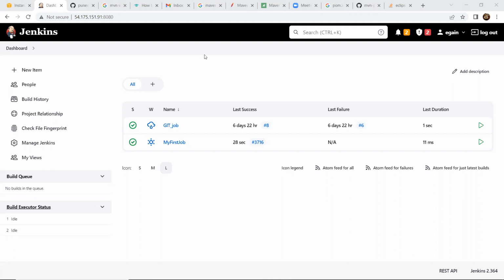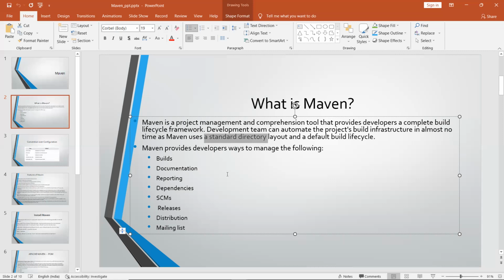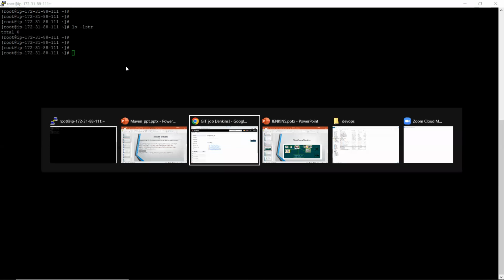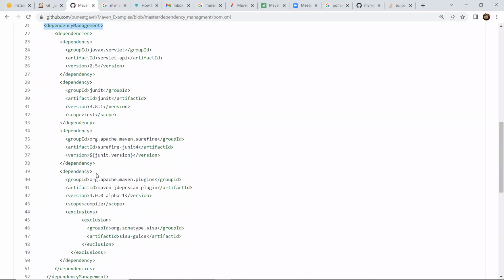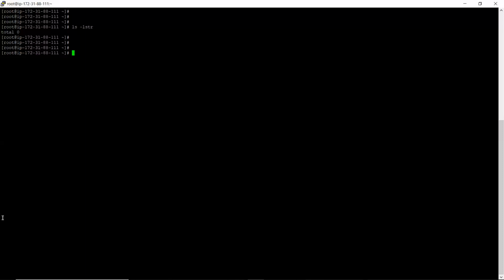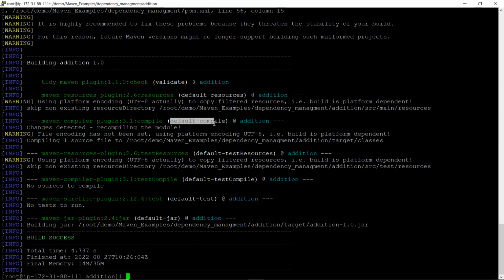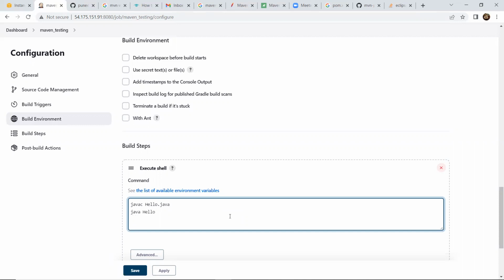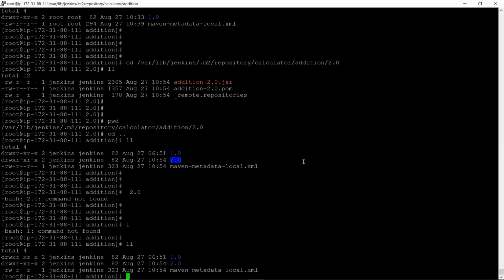DevOps Session 6 - Maven | Full DevOps Course | Contact for Guidance and FREE Career Roadmap